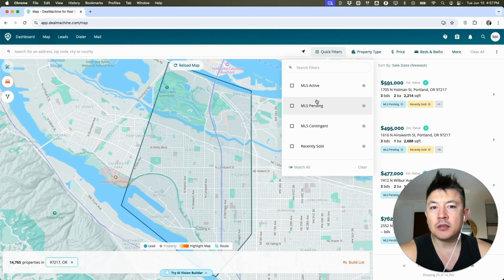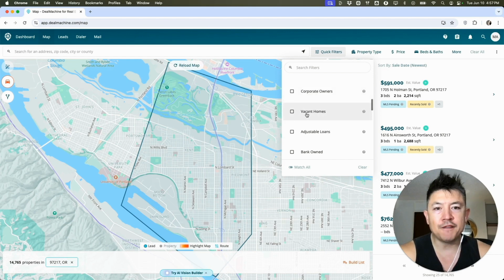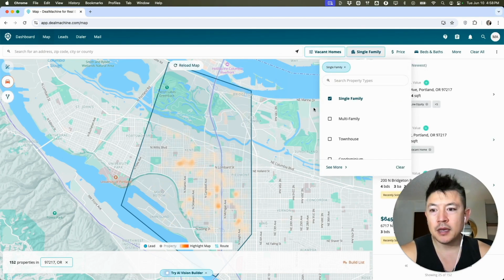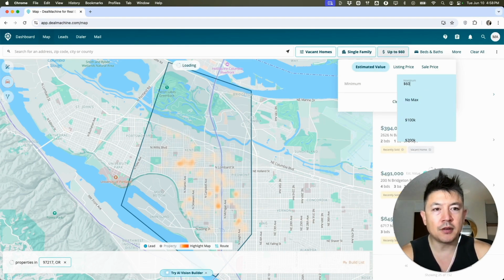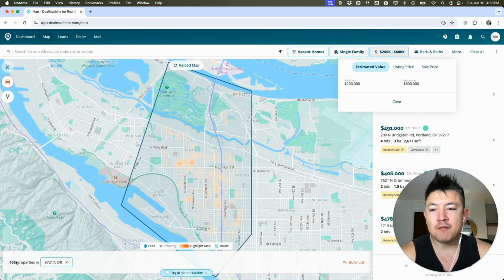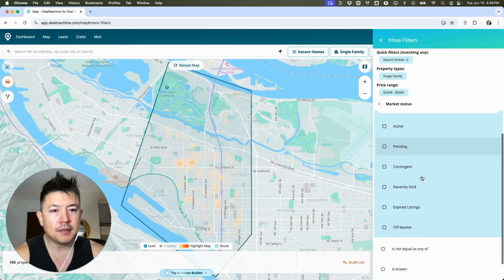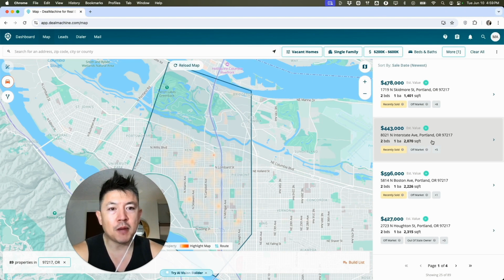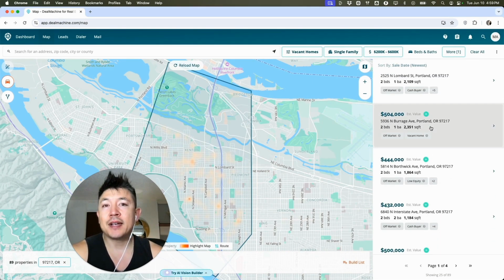✅ How To Find List Of Vacant Homes In Deal Machine 🔴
DealMachine is a real estate investing app designed to help investors find and acquire off-market properties, primarily through a strategy known as "driving for dollars." It enables users to identify distressed or vacant homes, instantly access property owner information, and send direct mail or initiate contact to make offers. With features like route tracking, lead management, skip tracing, and integrations with CRM tools, DealMachine streamlines the process of generating and managing real estate leads, making it especially useful for wholesalers, flippers, and buy-and-hold investors.